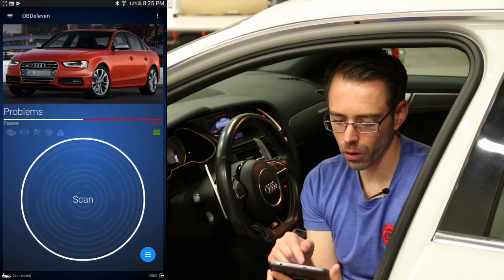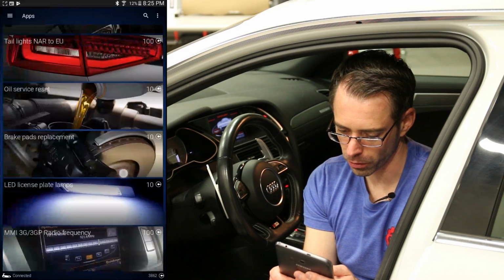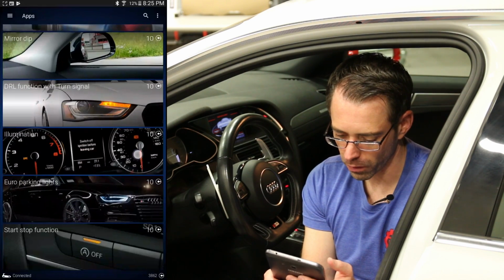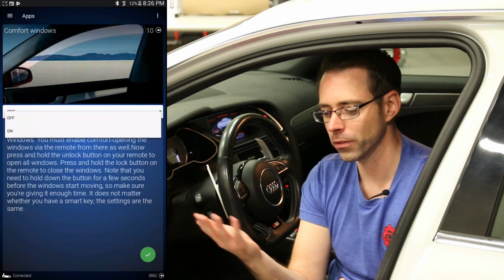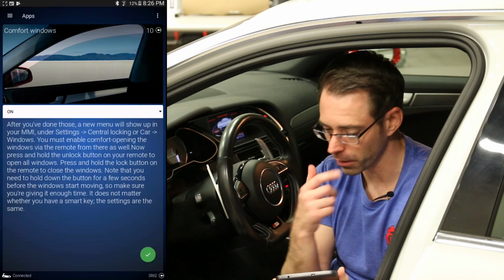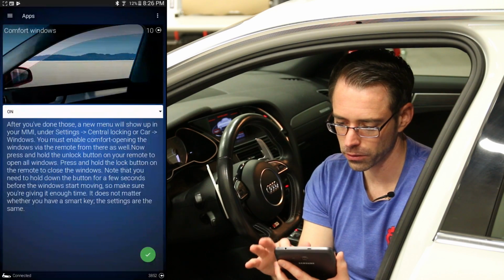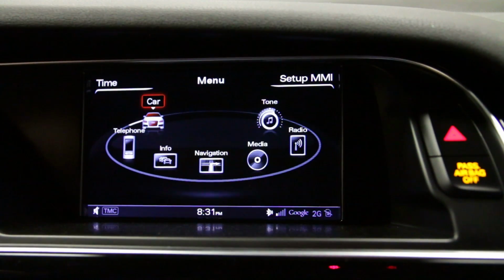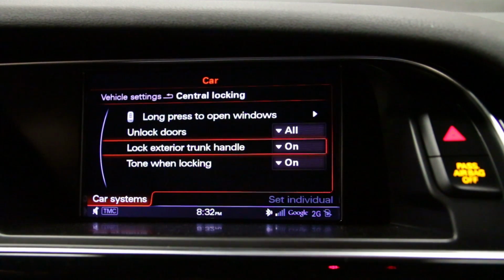Remote Control Window for Audi B8.5 S4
Today we show you how to install comfort windows on out B8.5 S4. When you hold down the unlock button on your key fob, the windows roll down. When you hold the lock button the windows roll back up. This simple mod is useful to air out you vehicle in the summer time or roll your windows up without having to get back into the car.

DAP Repair
10308 Bailey Rd
Suite 408